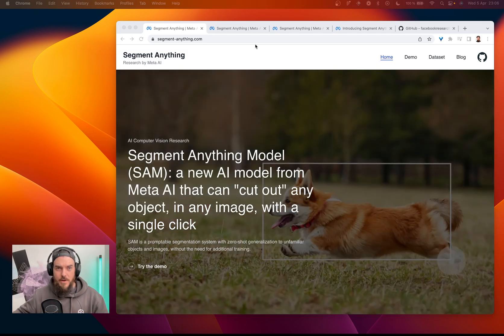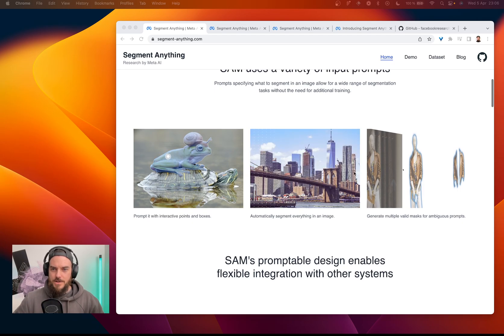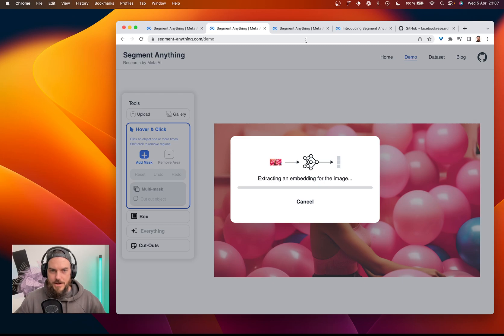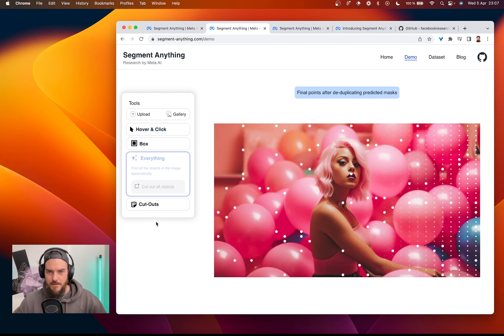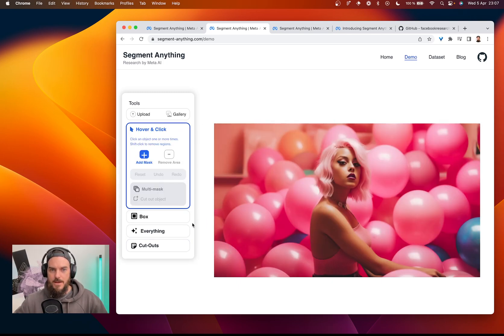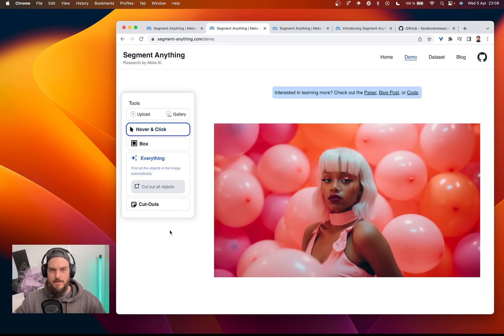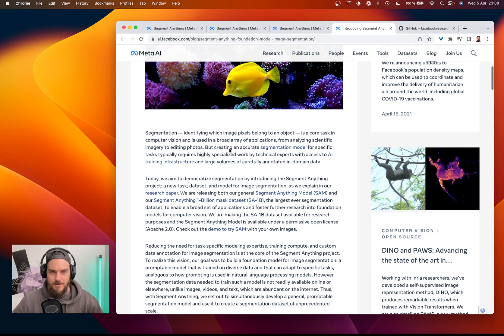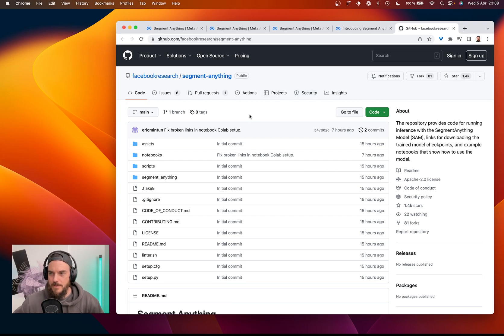SAM AI - Segement Anything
Segment Anything Model (SAM): a new AI model from Meta AI that can "cut out" any object, in any image, with a single click.

SAM is a promptable segmentation system with zero-shot generalization to unfamiliar objects and images, without the need for additional training.

Segmentation — identifying which image pixels belong to an object — is a core task in computer vision and is used in a broad array of applications, from analyzing scientific imagery to editing photos. But creating an accurate segmentation model for specific tasks typically requires highly specialized work by technical experts with access to AI training infrastructure and large volumes of carefully annotated in-domain data.